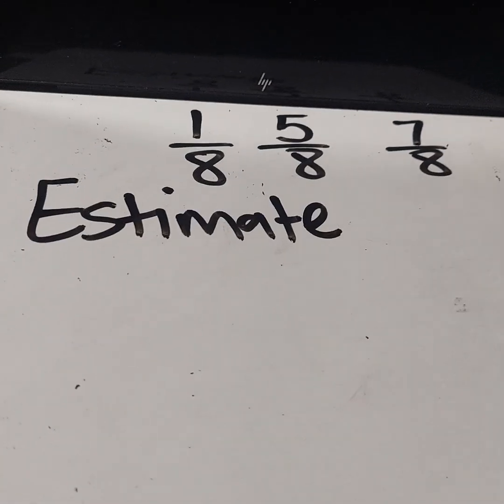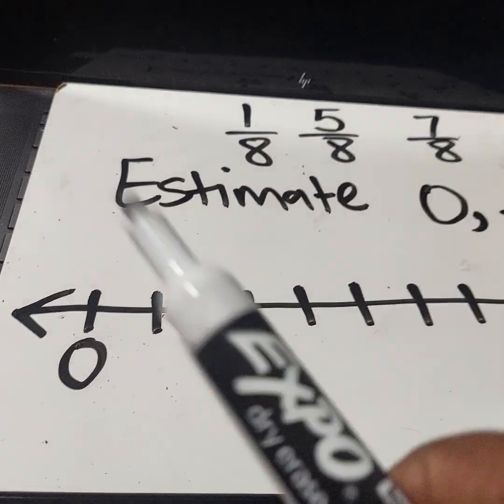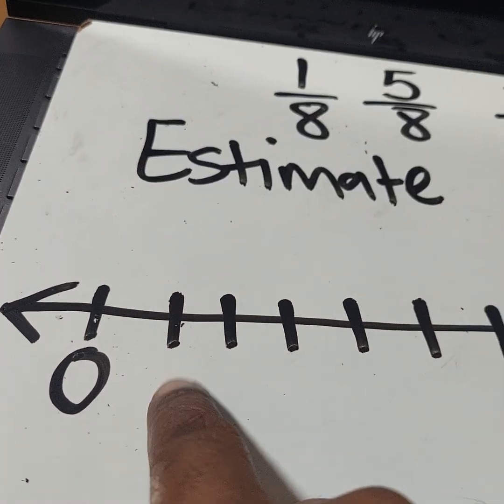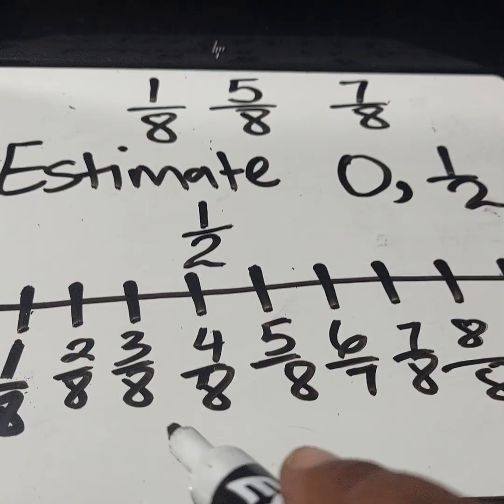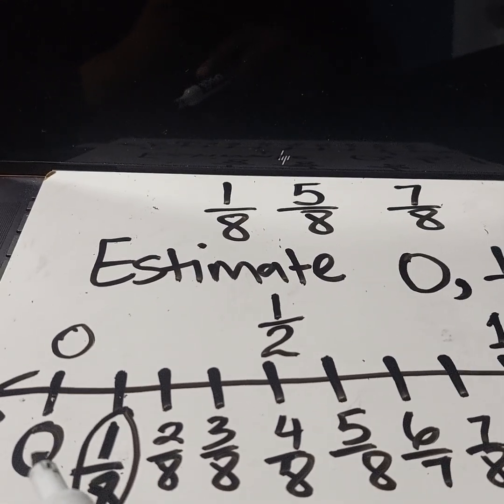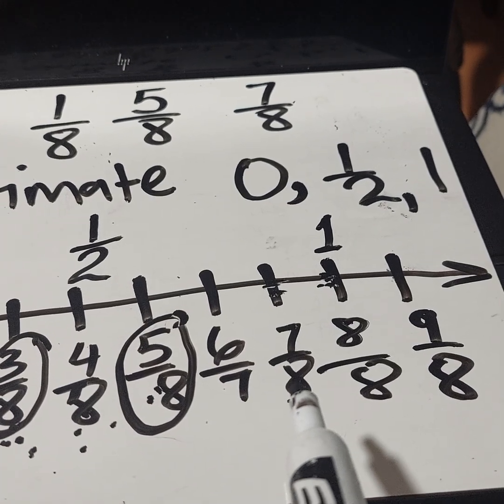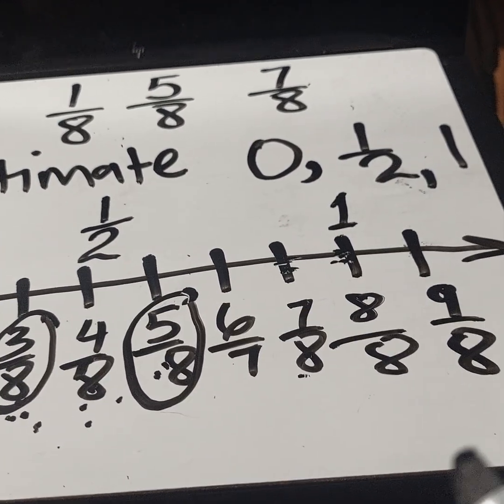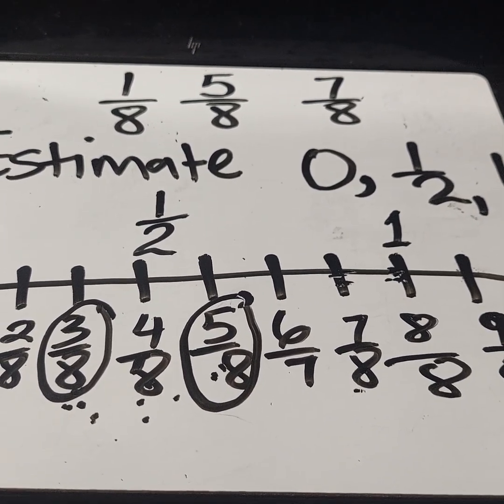Estimating fractions made easy,